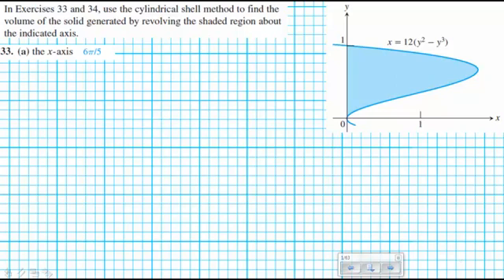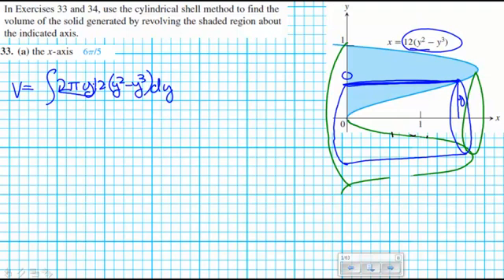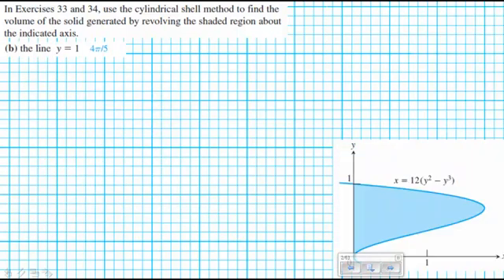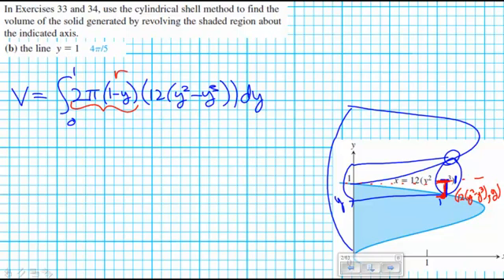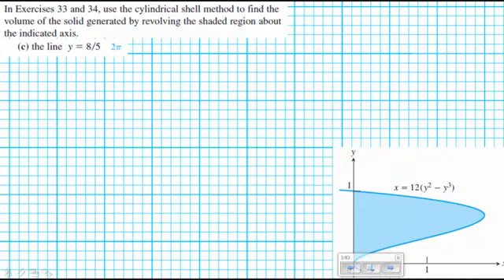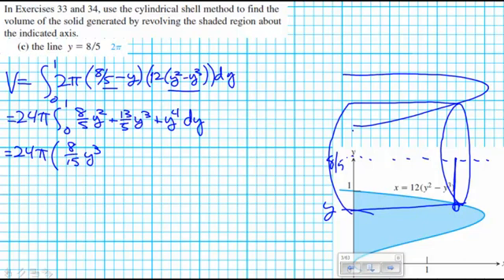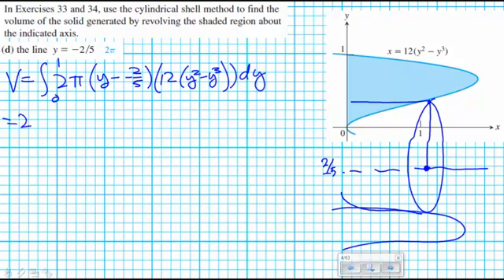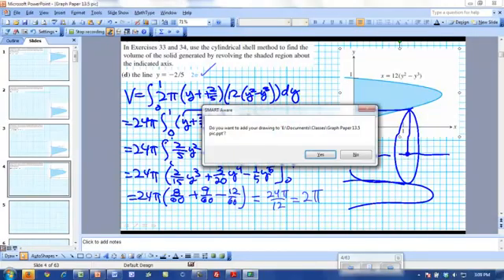fdwk3e 07 03 hw 33